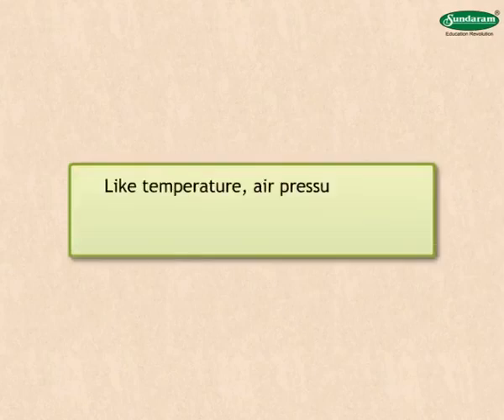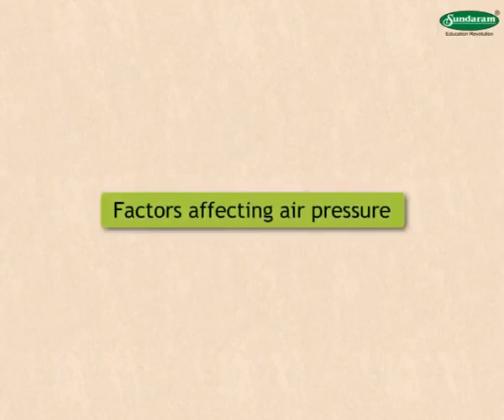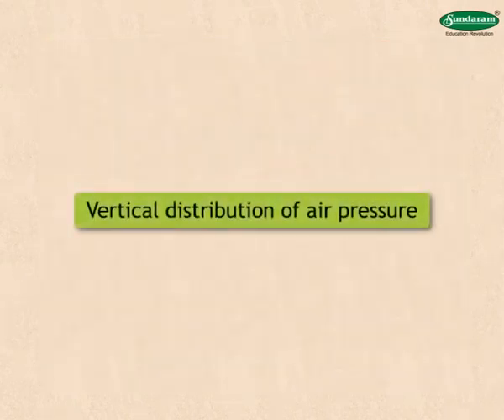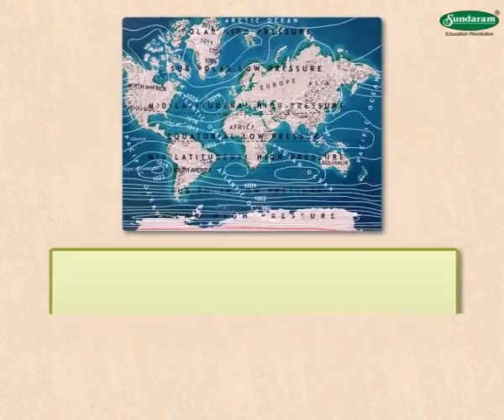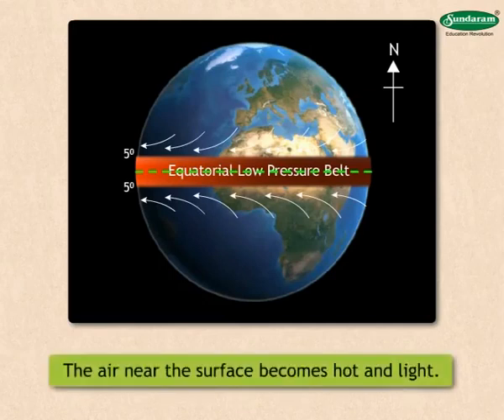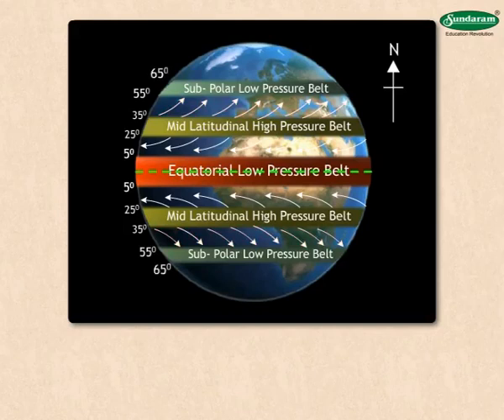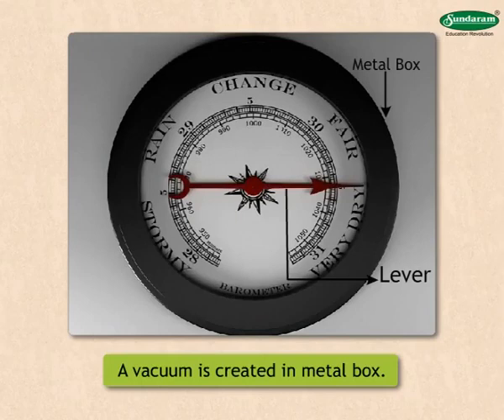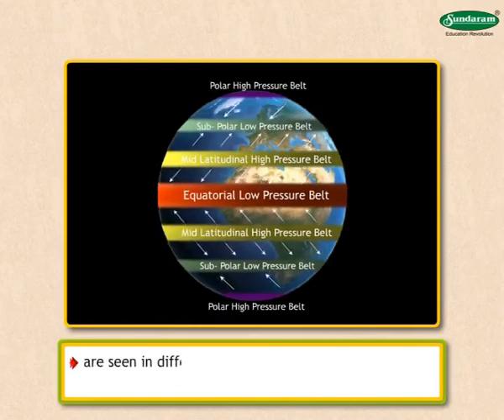Air Pressure : SundaramEclass Geography concepts (5-6 grade)